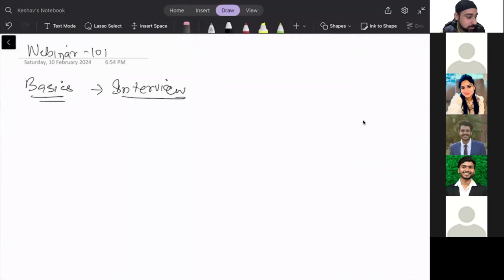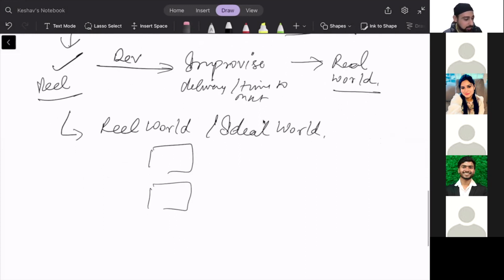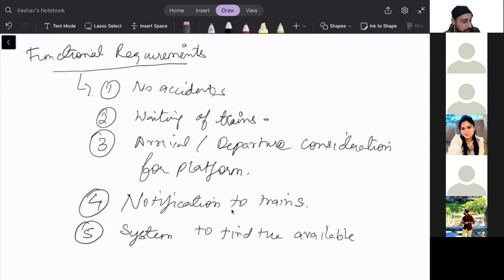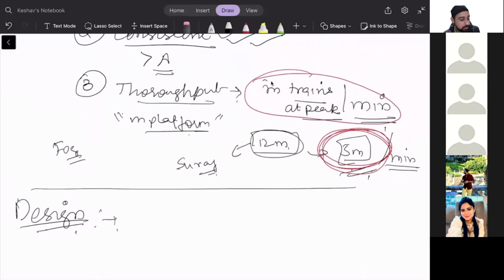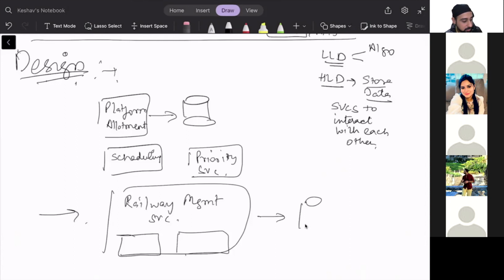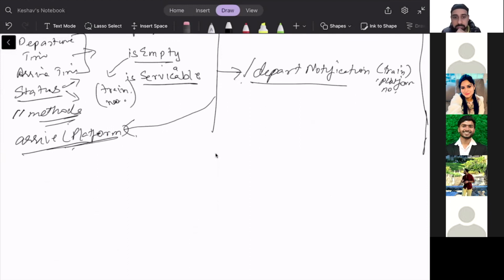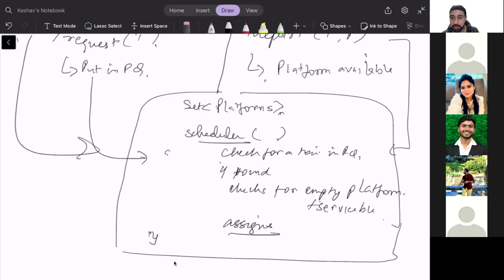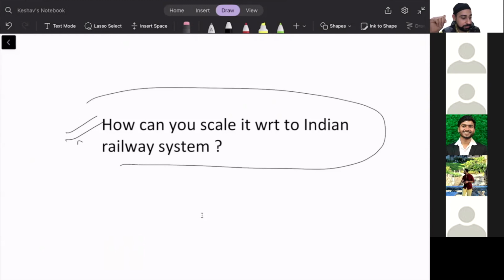Free System Design Webinar 101 - 2024 | Basics of System Design | Problem Solving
Welcome to Free System Design Webinar 101, where I delve into the art and science of creating robust and scalable systems! 🚀 Join me as we explore best practices, key concepts, and real-world examples to master the intricacies of system architecture.

to get updates for next free system design webinars.

🎓 In this webinar, you'll learn:

Fundamental principles of system design - Interview & Real world perspective
Solving a simple problem using basic fundamentals

🕰️ Timestamps:
00:00 - Introduction
04:29 - System Design Basics - Interview
15:19 - System Design Extended - Real Life Challenges
26:40 - System Design Problem
55:40 - Solution for the problem
109:30 - QnA
122:35 - Conclusion

💬 Engage with our expert panel and get your questions answered during the live Q&A session. Whether you're a seasoned developer or just starting in the field, this webinar is packed with insights to elevate your system design skills.

Software engineers
Database administrators
Students studying databases

🚀 Ready to dive into the world of scalable and efficient systems? Watch the webinar now!